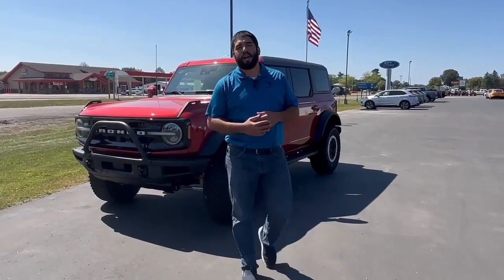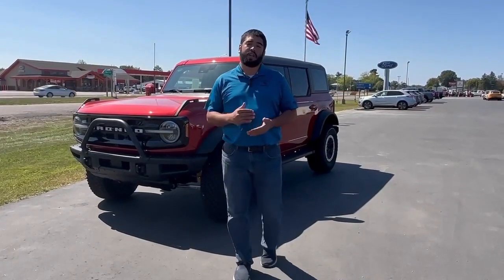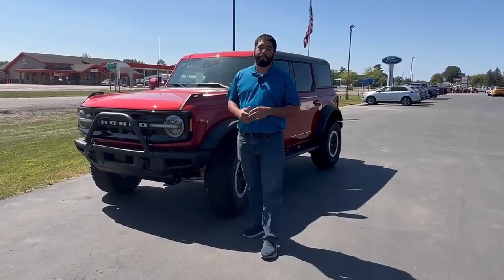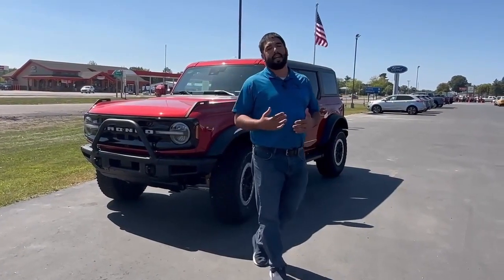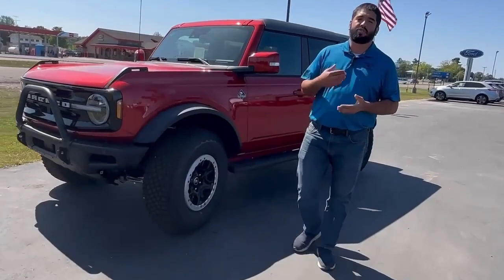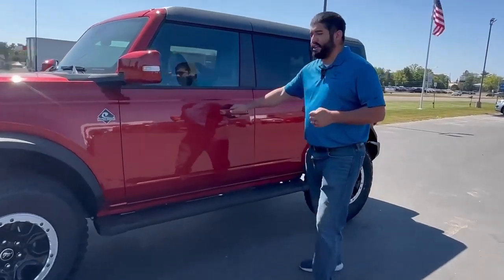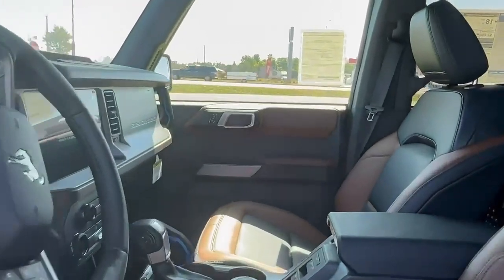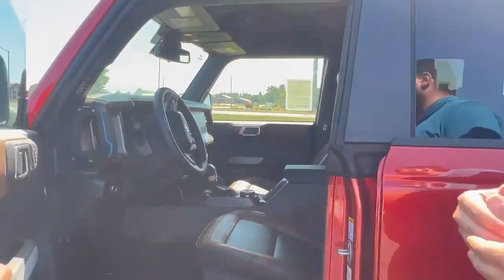2023 Ford Bronco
The Ford Bronco SUV 4x4, 2023 Outer Banks Advanced, is a vehicle that offers drivers a powerful and reliable ride. This car has a turbocharged 2.3 liter 4 cylinder engine with fuel economy of 20 mpg in the city and 21 mpg on the highway. The exterior is painted in a hot pepper red tinted clearcoat, while the interior features an elegant roast with black onyx design scheme. It also comes equipped with many features such as a navigation system with voice recognition, Bluetooth phone connectivity, and hill start assist for added convenience. With its part time with on demand four wheel drive feature, this car will take you wherever your heart desires!